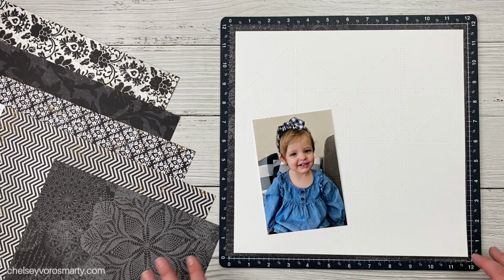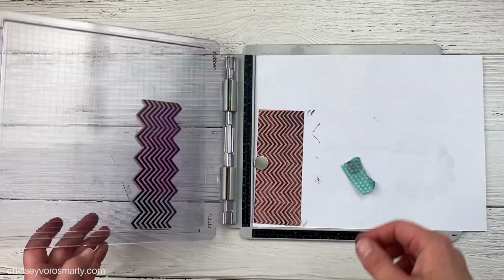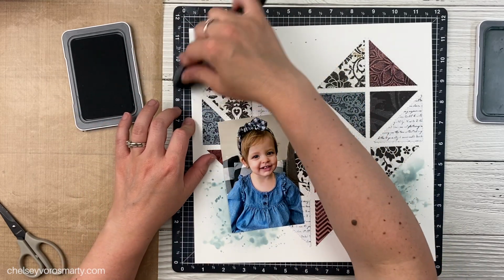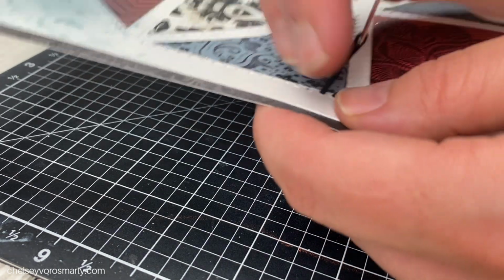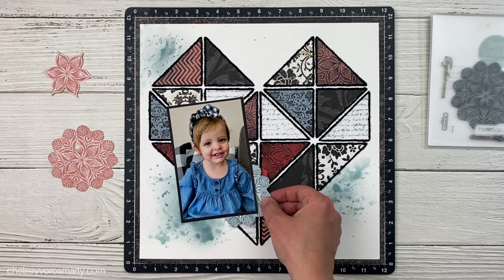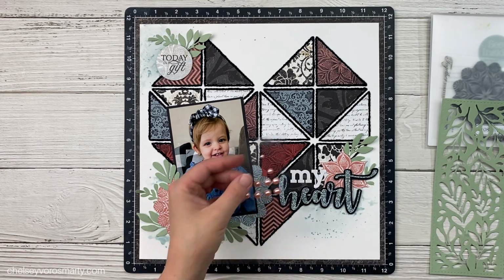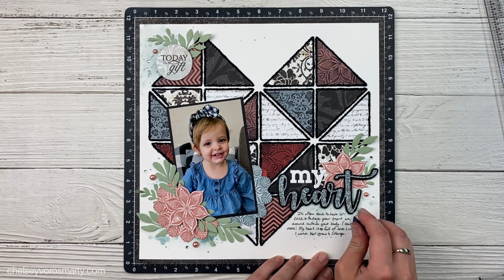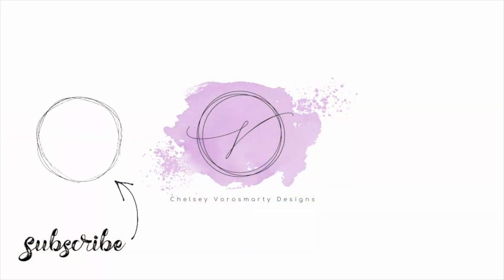Transform A Single Scrapbook Page Into A Double!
Are you ever inspired by a single scrapbook page but you have too many photos and want a double page layout? I'm sharing with you tips for transferring those same design elements over to the second page and creating a unique design that coordinates with the original layout.

For Always Special (with free workshop guides available)- only available until July 31, 2023

🛍 Close to my Heart Supplies

Cardstock (Sage, Black, White Daisy, Scarlet, Desert Rose, Mist)

Vicki Boutin Foundations Cardstock

Autumn in November (from DaFont.com)